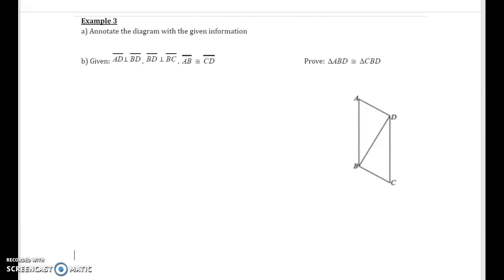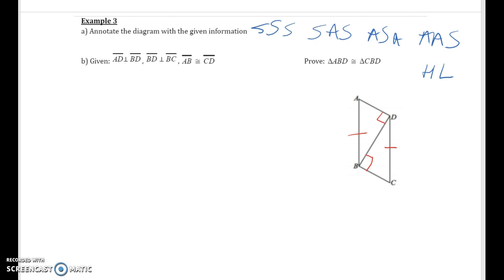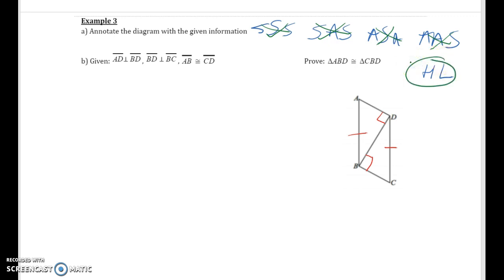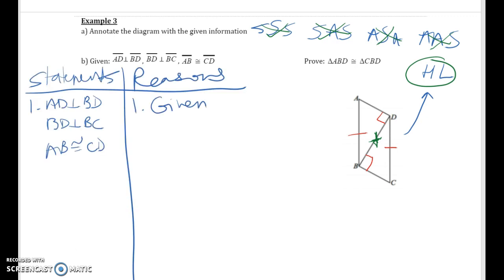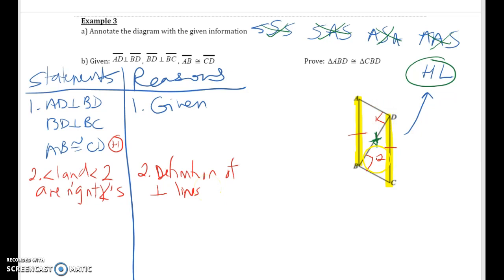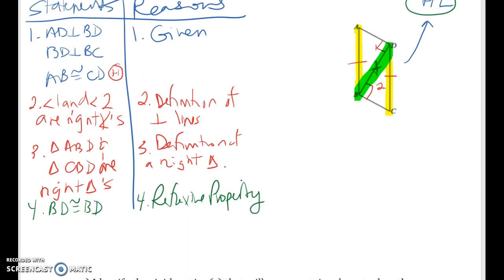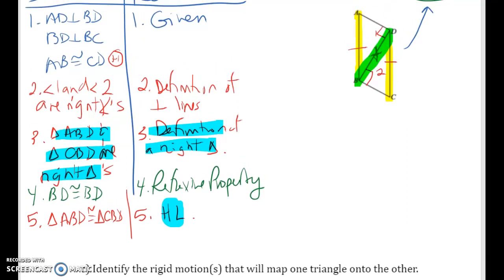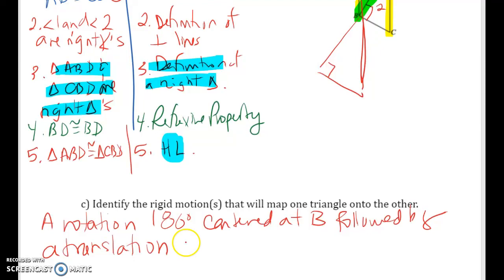U4: Lesson 4 - Example 3 (2 Column)